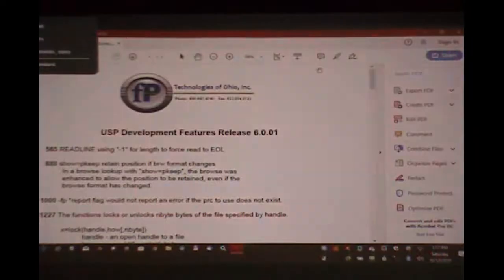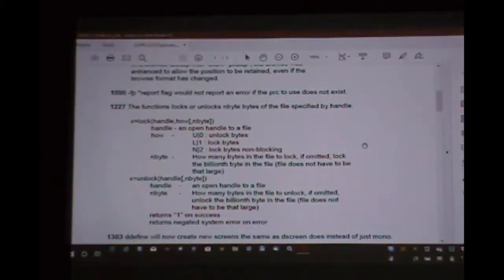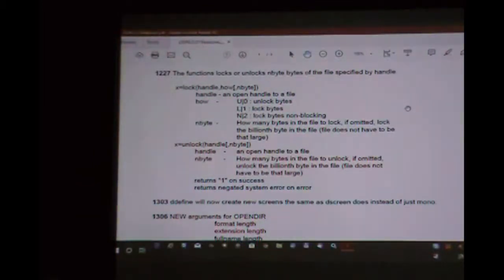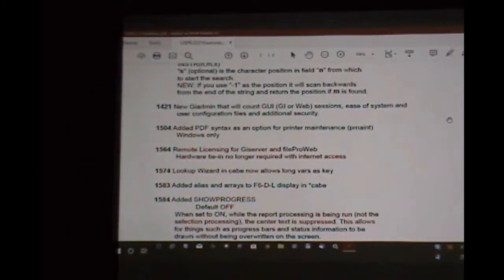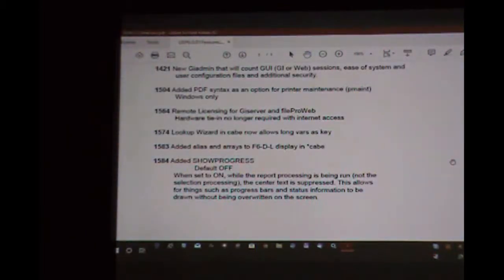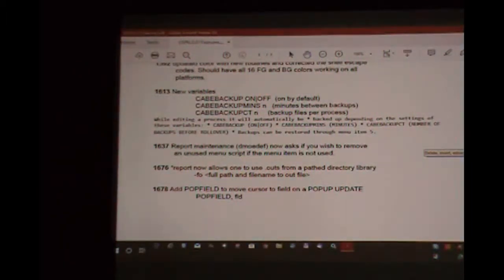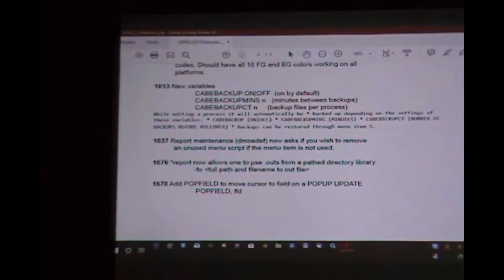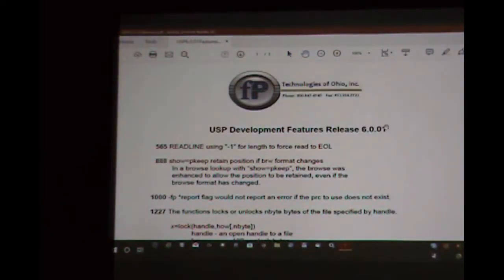Latest filePro Update for release 6.0.1 - Oct 2019 filePro Conference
Latest USO  updates